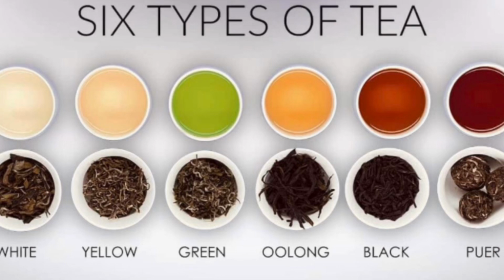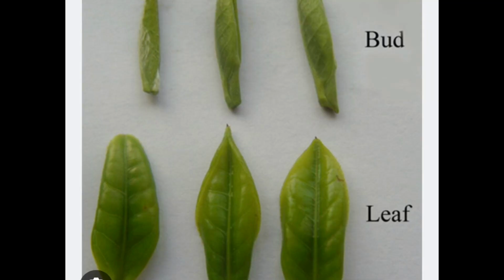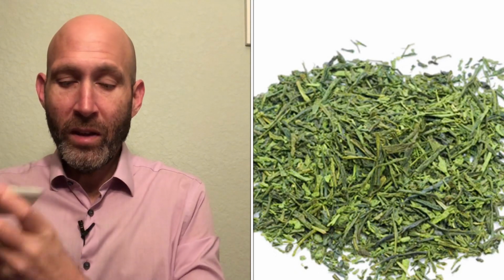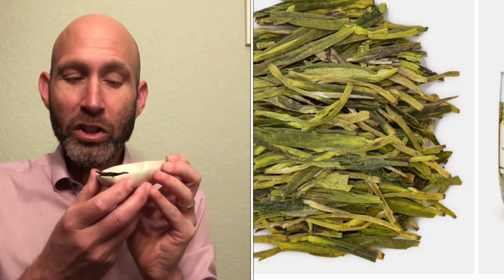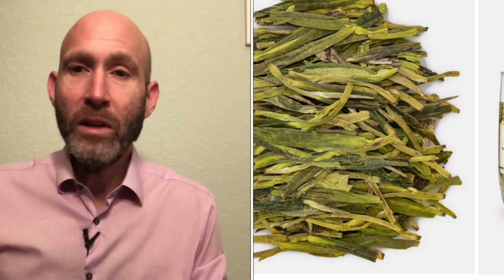Ep 86: 7 Differences Between Japanese & Chinese Green Tea